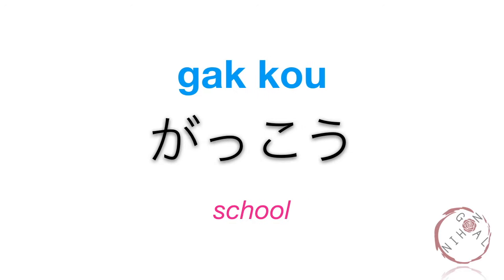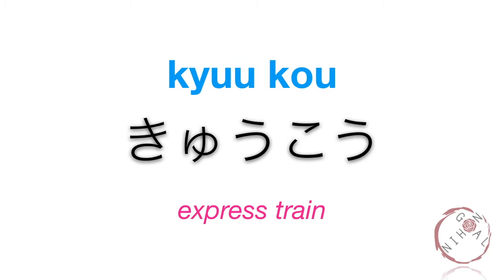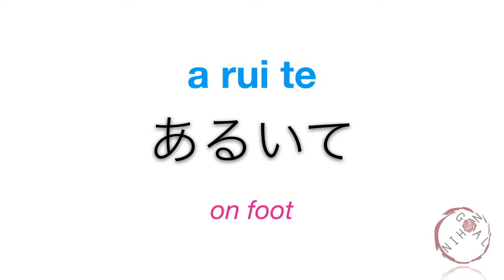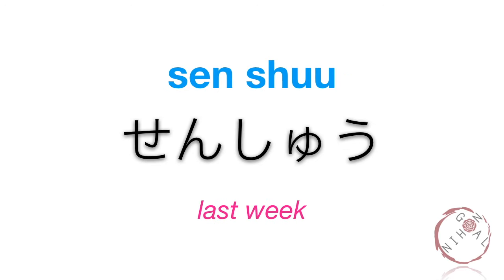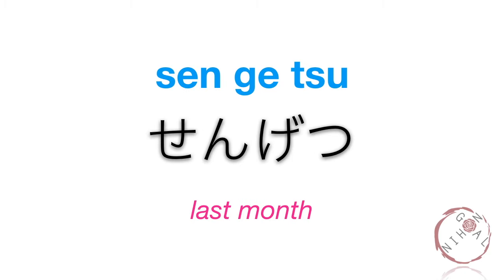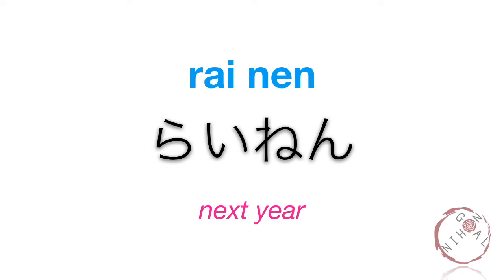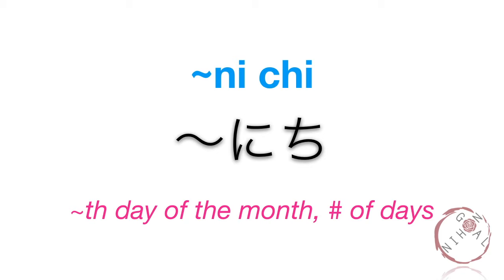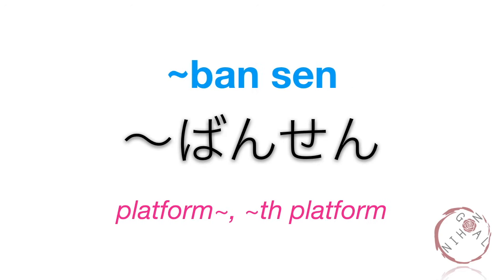Learn Basic Japanese | Minna No Nihongo Lesson 5 Vocabulary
//VOCABULARY LIST:
1. go [ikimasu]
2. come [kimasu]
3. go home [ kaerimasu]
4. school [gakkou]
5. station [eki]
6. airplane [hikouki]
7. ship [fune]
8. train [densha]
9. subway [chikatetsu]
10. bullet train [shinkansen]
11. bus [basu]
12. taxi [takushī]
13. bicycle [jitensha]
14. on foot [aruite]
15. person, people [hito]
16. friend [tomodachi]
17. he, boyfriend, lover [kare]
18. she, girlfriend, lover [kanojo]
19. family [kazoku]
20. alone, by oneself [hitoride]
21. last week [senshuu]
22. this week [konshuu]
23. next week [raishuu]
24. this month [kongetsu]
25. next month [raigetsu]
26. last year [kyonen]
27. this year [kotoshi]
28. next year [rainen]
29. ~th month of the year [~gatsu]
30. what month [nangatsu]
31. first day of the month [tsuitachi]
32. second day, 2 days [futsuka]
33. third day of the month, 3 days [mikka]
34. fourth day of the month, 4 days [yokka]
35. fifth day of the month, 5 days [itsuka]
36. sixth day of the month, 6 days [muika]
37. seventh day of the month, 7 days [nanoka]
38. eighth day of the month, 8 days [youka]
39. ninth day of the month, 9 days [kokonoka]
40. tenth day of the month, 10 days [tooka]
41. fourteenth day of the month, 14 days [juu-yokka]
42. twentieth day of the month, 20 days [hatsuka]
43. twenty fourth day of the month, 24 days [ni-juu-yokka]
44. ~th day of the month, (number of) days [~nichi]
45. which day of the month, how many days [nannichi]
46. when [itsu]
47. birthday [tanjoubi]
48. local train [futsuu]
49. rapid train [kyuukou]
50. express [tokyuu]
51. next [tsugi; tsugino]
52. You’re welcome./ Don’t mention it. [dou itashimashite]
53. platform (number), ~th platform [~bansen]